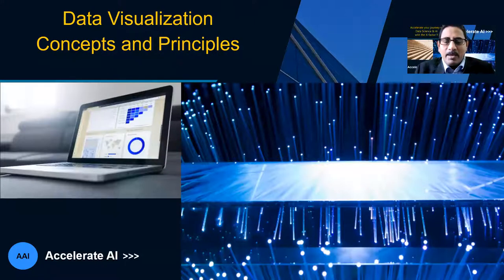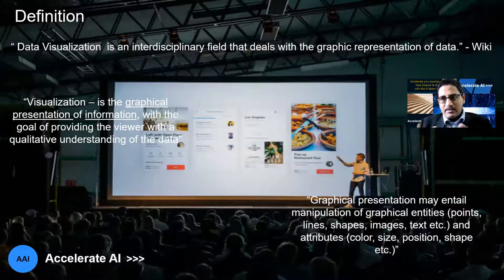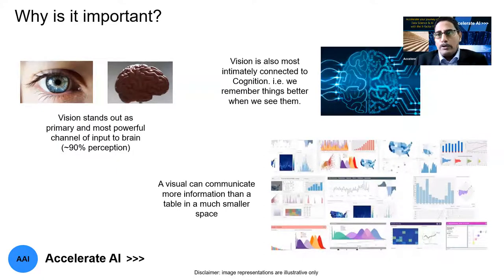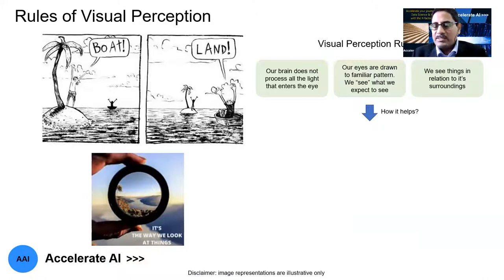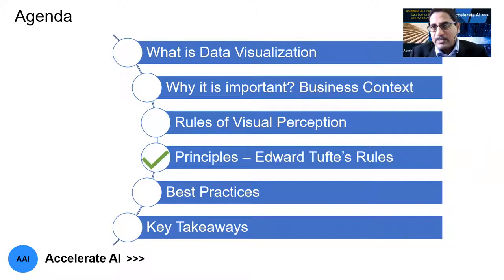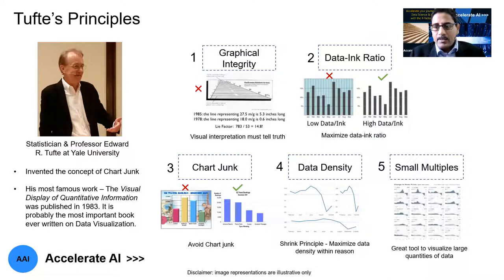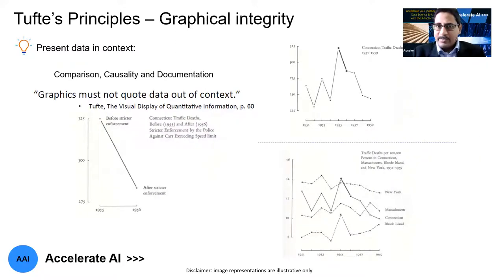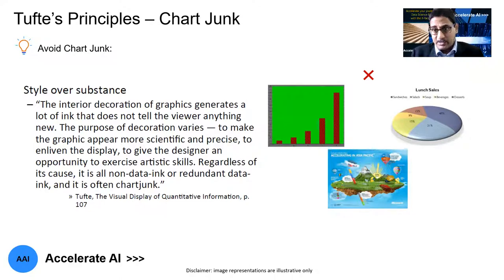Data Visualization | Concepts And Principles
We at AccelerateAI are on a mission and vision to transform Data Science practitioners to accelerate their career in the field of Data and AI. As part of this video, we bring to you some fundamental concepts and principles around Data Visualization.